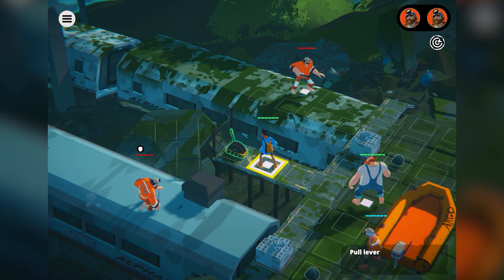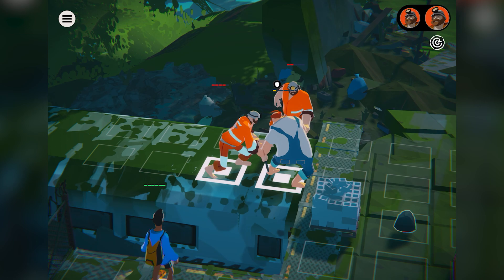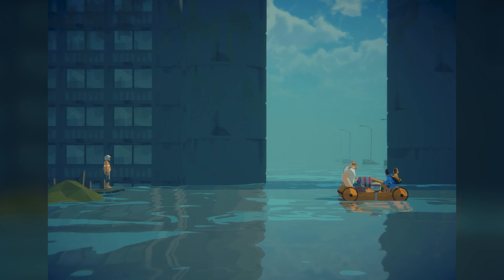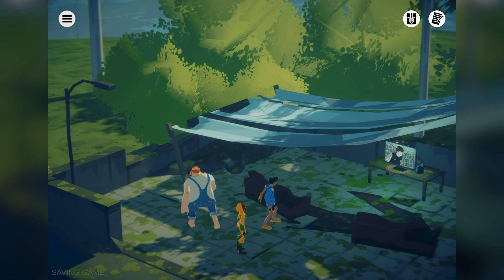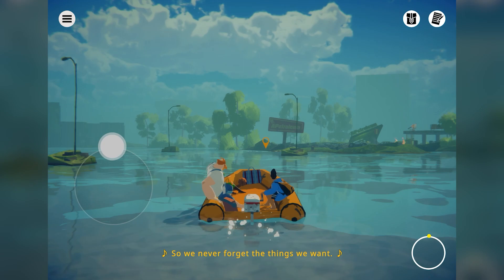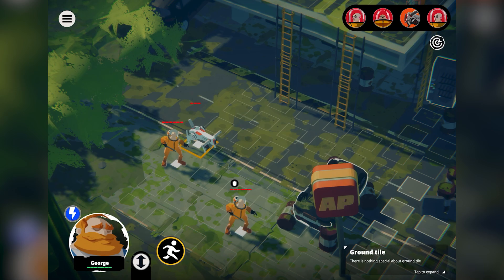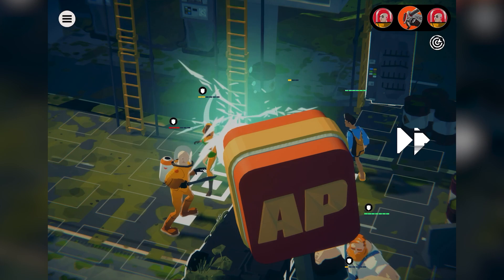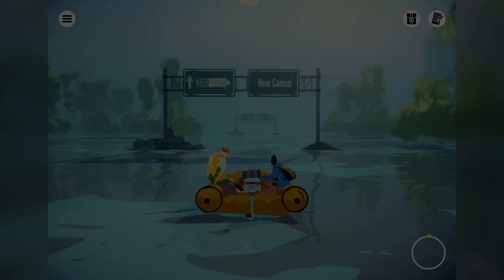HIGHWATER - Post-apocalyptia never felt so wet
The world has ended. The waters have risen. Society has crumbled. It's up to us navigate Highwater - out on iOS and Android. A team of survivors are under our control as we explore rich story-driven narrative and challenging turn based combat. Will we sink, or will we swim?